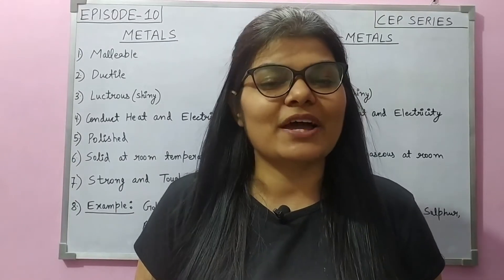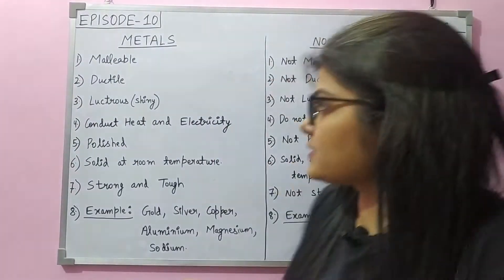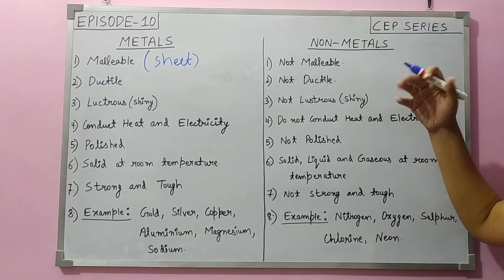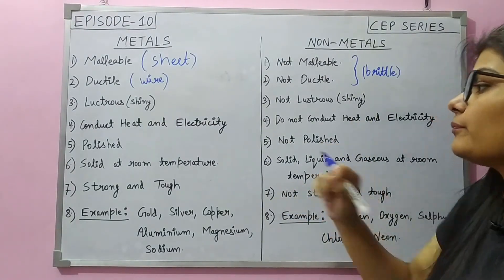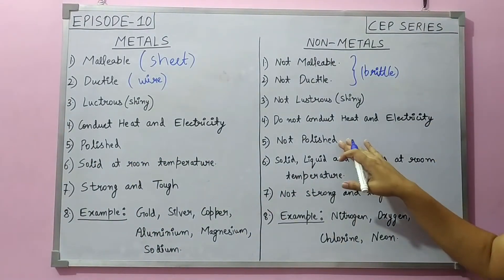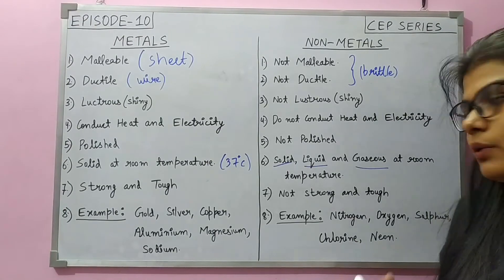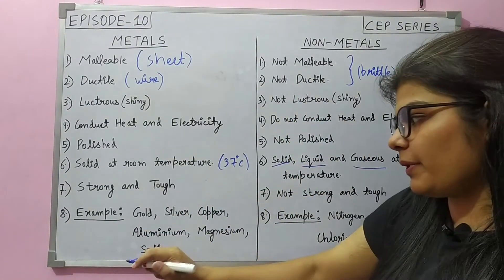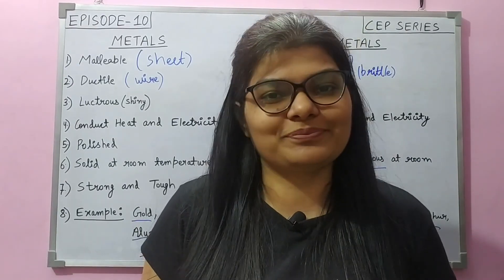COMPETITIVE EXAM PREPARATION- Difference between Metals and Non-Metals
EPISODE-10
CEP SERIES